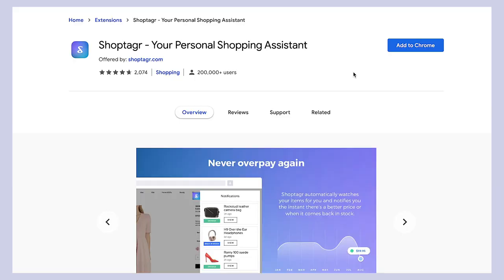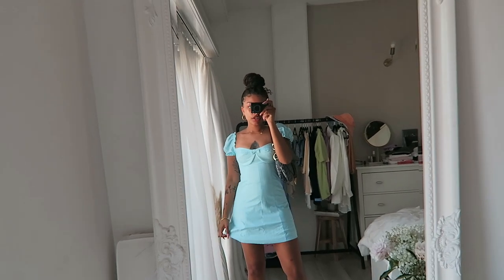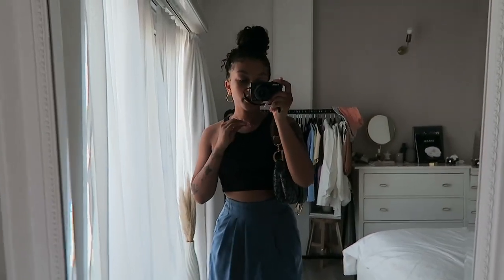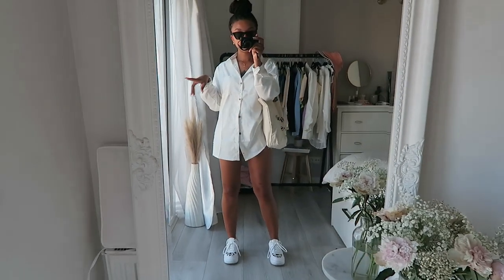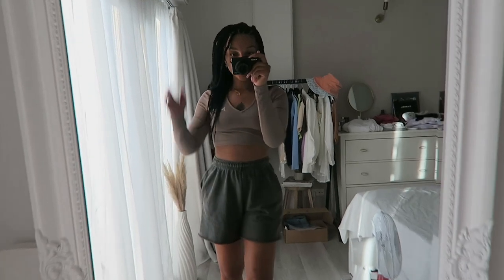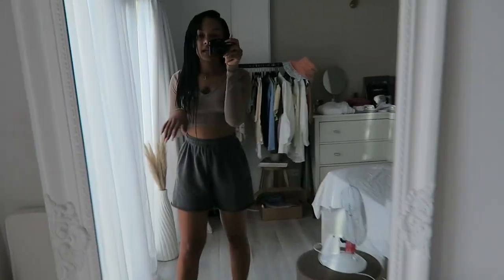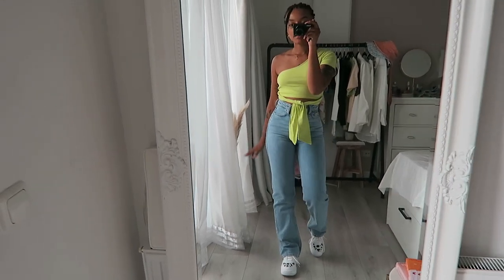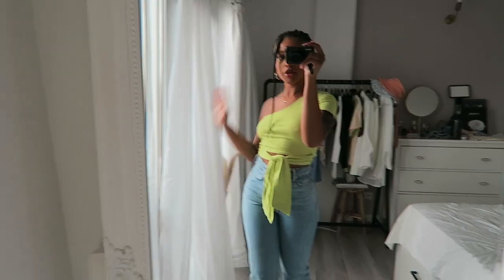a week in my outfits #10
Day 1
Bag: Vintage Christian Dior

Day 2
Tank top (similar)
Skirt: DIY

Day 4
Tank top (cropped it myself)
Sweatshorts (similar)
Sunglasses (similar)

Day 7
Top (similar)
Jeans (i wear a size 24/32)

✧ MUSIC CREDITS ✧
Intro & outro: Strapt (Instrumental Version) - Pandaraps
Background: Keep Dancing the Whole Way - OTE

✧ FAQ ✧
For my main videos use the Canon M50 and I vlog using the Canon G7X.